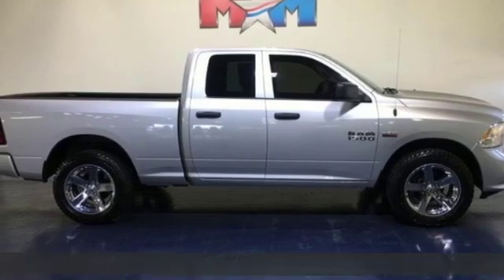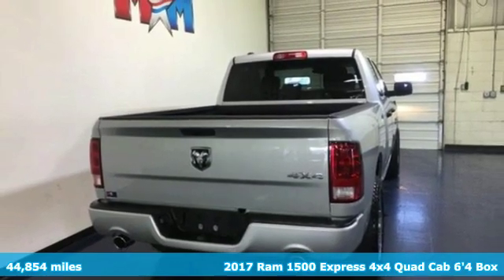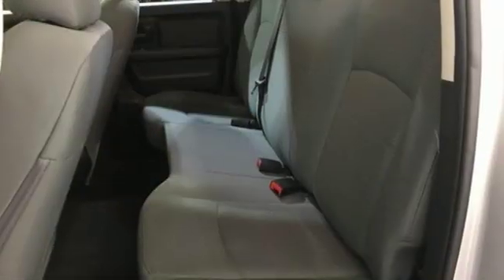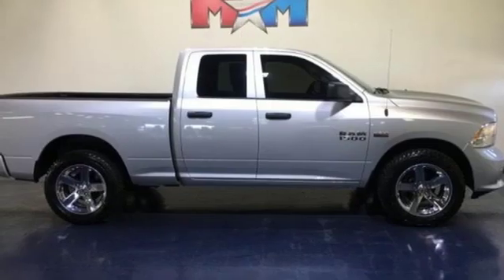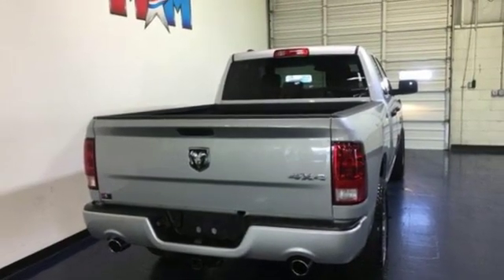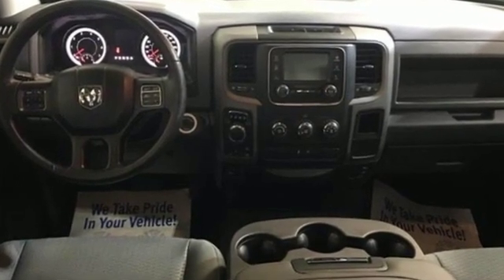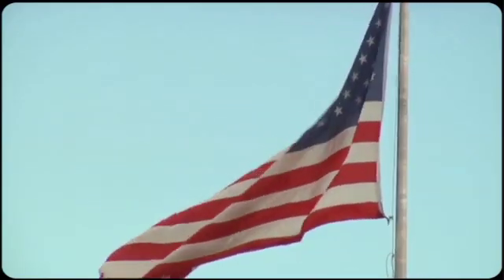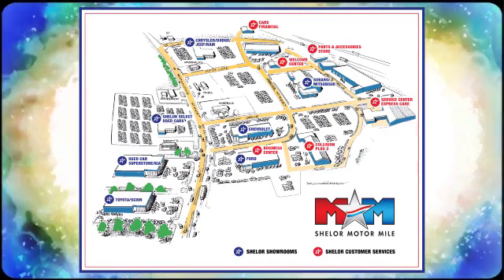Used 2017 Ram 1500 Christiansburg VA Blacksburg, VA X54901B - SOLD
Year: 2017
Make: Ram
Model: 1500
Trim: Express 4x4 Quad Cab 6'4 Box
Engine: 5.7L 8 Cylinder Engine
Transmission: 8-Speed A/T
Color: Bright Silver Metallic Clearcoat
Interior: Diesel Gray/Black
Mileage: 44854
Stock #: X54901B
VIN: 1C6RR7FT1HS760243
Nice, CARFAX 1-Owner. WHEELS: 20 X 9 ALUMINUM CHROME CLAD... RADIO: UCONNECT 3 W/5 DISPLAY, iPod/MP3 Input, 4x4, TRANSMISSION: 8-SPEED AUTOMATIC (8HP7... QUICK ORDER PACKAGE 27J EXPRESS, REMOTE KEYLESS ENTRY W/ALL-SECURE READ MORE!br /br /KEY FEATURES INCLUDEbr /4x4, iPod/MP3 Input. Privacy Glass, Child Safety Locks, Heated Mirrors, Electronic Stability Control, Brake Assist. br /br /OPTION PACKAGESbr /QUICK ORDER PACKAGE 27J EXPRESS Engine: 5.7L V8 HEMI MDS VVT, Transmission: 8-Speed Automatic (8HP70), Fog Lamps, Body Color Front Fascia, Body Color Grille, Dual Rear Exhaust w/Bright Tips, Body Color Rear Bumper w/Step Pads, Front & Rear Floor Mats, Ram 1500 Express, WHEELS: 20 X 9 ALUMINUM CHROME CLAD Tires: P275/60R20 OWL AS, Full Size Temporary Use Spare Tire, ENGINE: 5.7L V8 HEMI MDS VVT GVWR: 6,900 lbs, Electronically Controlled Throttle, Heavy Duty Engine Cooling, Next Generation Engine Controller, Engine Oil Heat Exchanger, Hemi Badge, Heavy Duty Transmission Oil Cooler, RADIO: UCONNECT 3 W/5 DISPLAY 5.0 Touchscreen Display, Charge Only Remote USB Port, Integrated Voice Command w/Bluetooth, Overhead Console, GPS Antenna Input, Temperature & Compass Gauge, TRANSMISSION: 8-SPEED AUTOMATIC (8HP70), REMOTE KEYLESS ENTRY W/ALL-SECURE. Ram Express with Bright Silver Metallic Clearcoat exterior and Diesel Gray/Black interior features a 8 Cylinder Engine with 305 HP at 6400 RPM*. Local Trade-In. br /br /PURCHASE WITH CONFIDENCEbr /AutoCheck One Owner br /br /BUY FROM AN AWARD WINNING DEALERbr /At Shelor Motor Mile we have a price and payment to fit any budget. Our big selection means even bigger savings! Need extra spending money? Shelor wants your vehicle, and we're paying top dollar! br /br /Tax DMV Fees & $597 processing fee are not included in vehicle prices shown and must be paid by the purchaser. Vehicle information is based off standard equipment and may vary from vehicle to vehicle. Call or email for complete vehicle specific informatiobr / Chevrolet Ford Chrysler Dodge Jeep & Ram prices include current factory rebates and incentives some of which may require financing through the manufacturer and/or the customer must own/trade a certain make of vehicle. Residency restrictions apply see dealer for details and restrictions. All pricing and details are believed to be accurate but we do not warrant or guarantee such accuracy. The prices shown above may vary from region to region as will incentives and are subject to change.